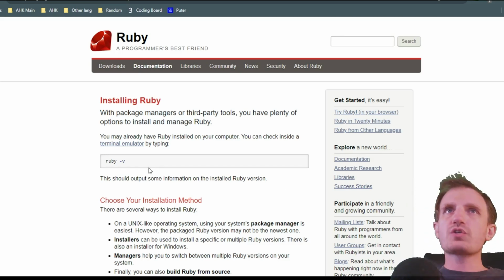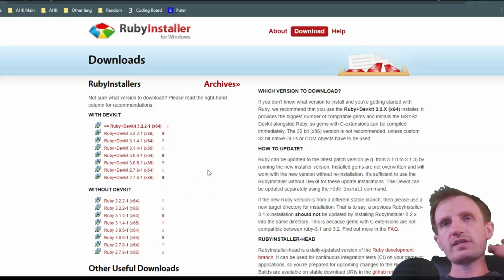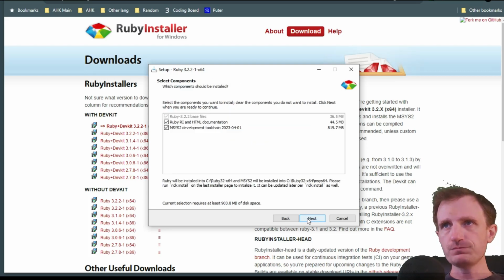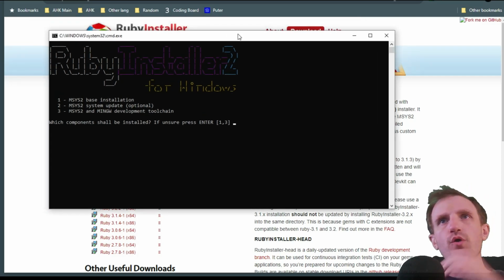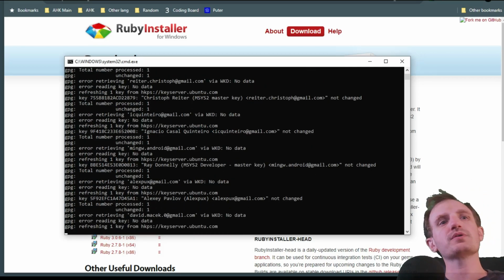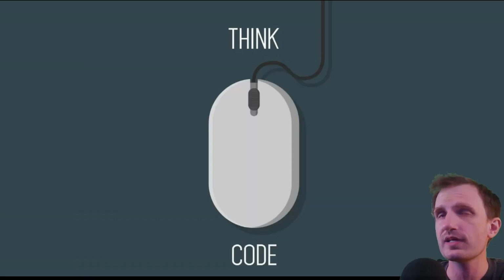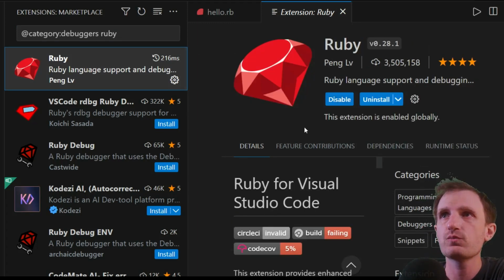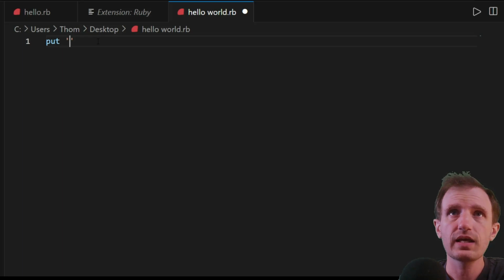Ruby - Install and Hello World